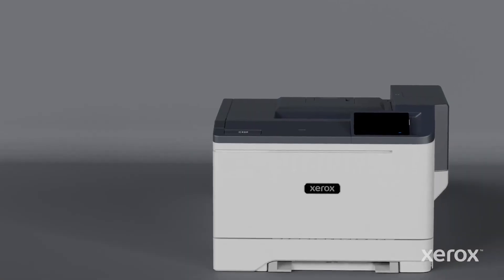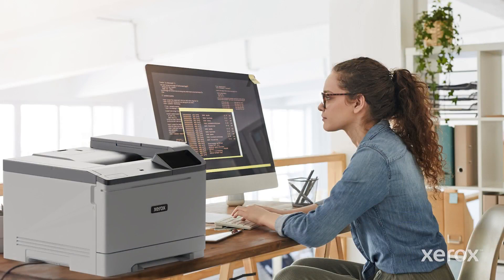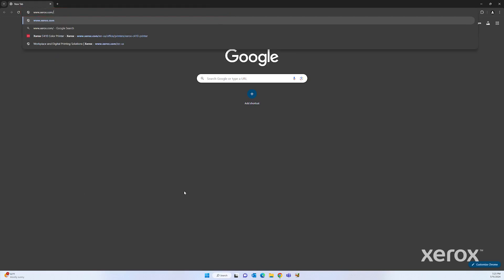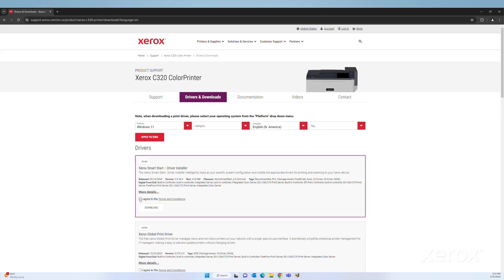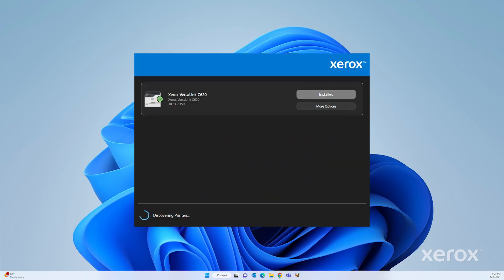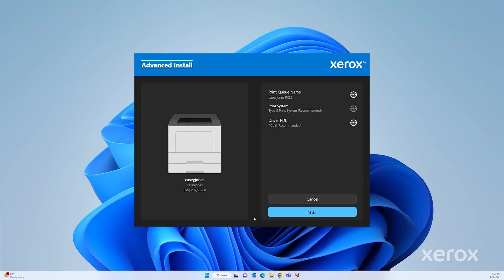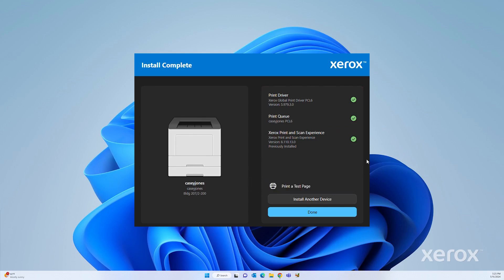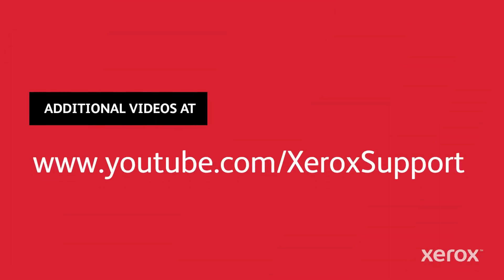Xerox® C320 Color Printer Install Print Drivers for a Windows Network Printer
This video demonstrates how to download a Print Driver from Xerox.com and install the driver on a Windows computer.

BR40315